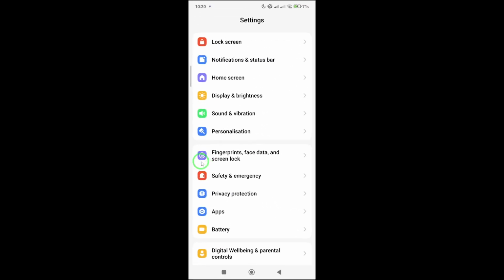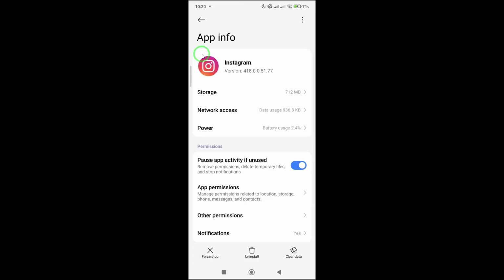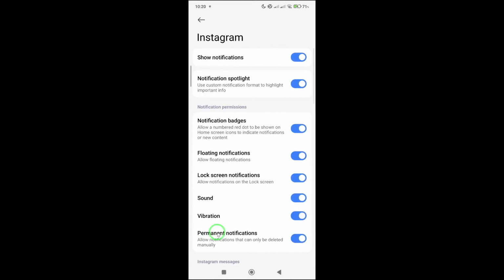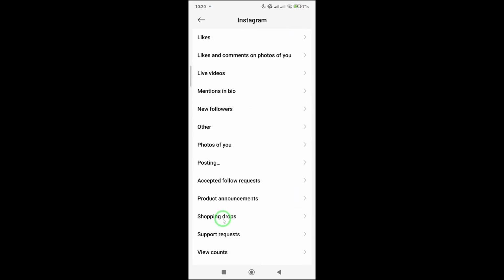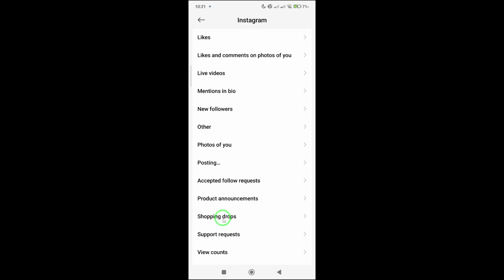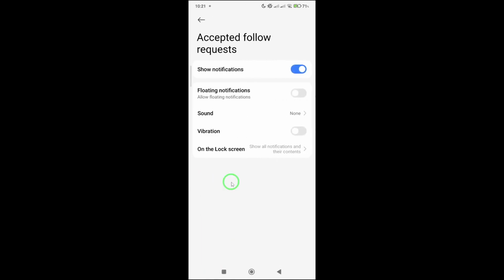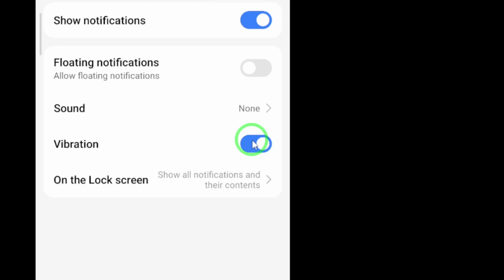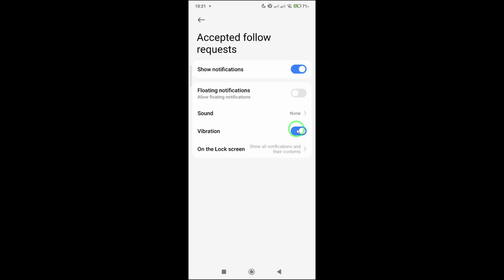How To Enable Vibration for Accepted Follow Requests Notifications on Instagram (Updated)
Learn how to enable vibration for accepted follow requests notifications on Instagram. This quick guide helps you stay alerted when someone approves your follow request, right from your phone’s notification system.

1. Go to Phone Settings

2. Tap on Apps

3. Tap on Instagram

4. Tap on Notifications

5. Tap on Notification categories

6. Tap on Accepted Follow Requests option

7. Toggle on Vibrate option-

Chapters:
00:00 Intro
00:12 Soultion
01:05 Outro